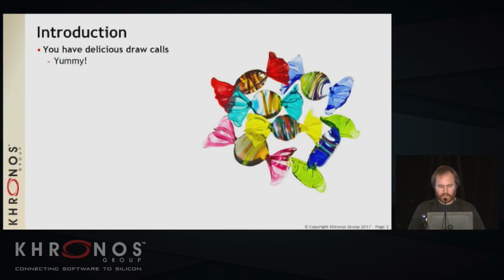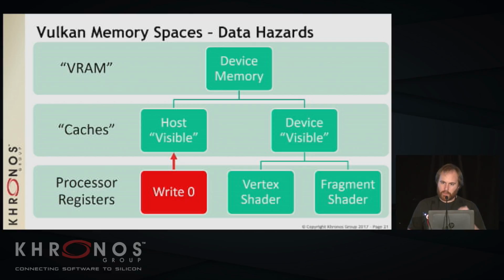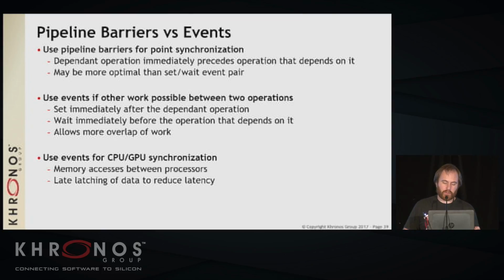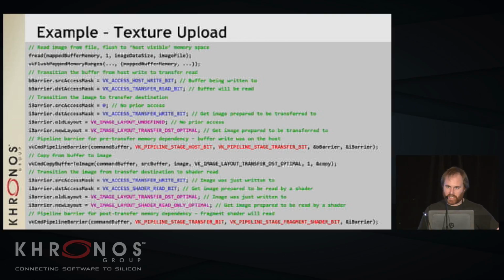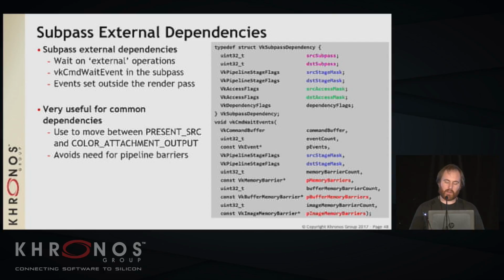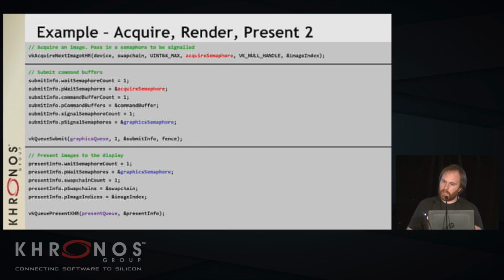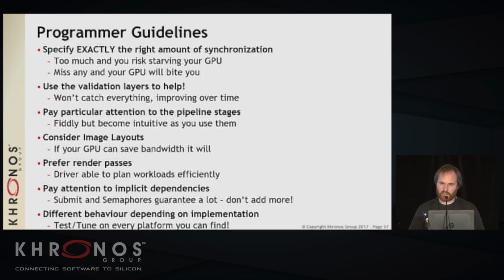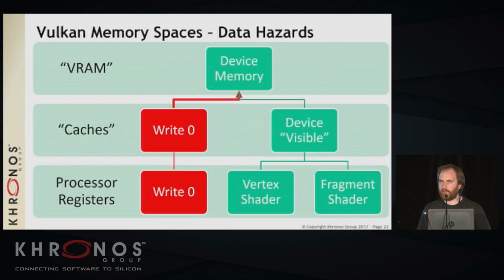2017 DevU - 04 - Syncronization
Synchronization in Vulkan looks like it's quite hard to get right - and it is. But it's not impenetrable, and the tools exist to help you get it right. This presentation aims to give you practical advice on how to get it right - keeping your GPU fed without getting bitten.